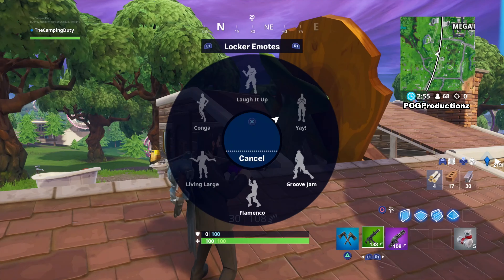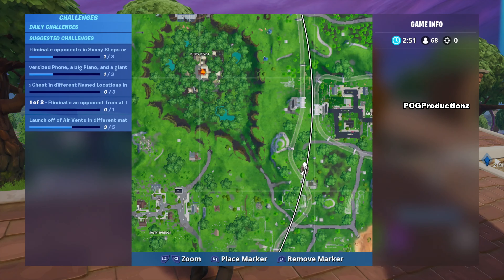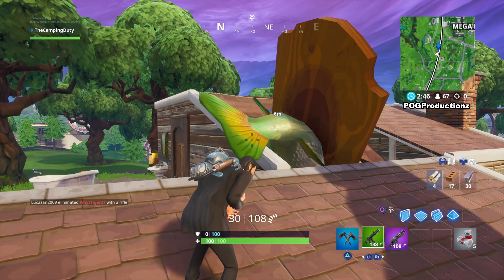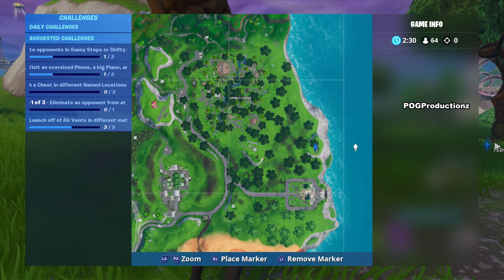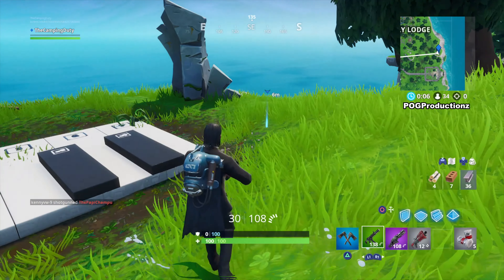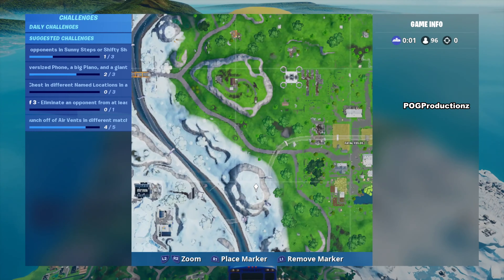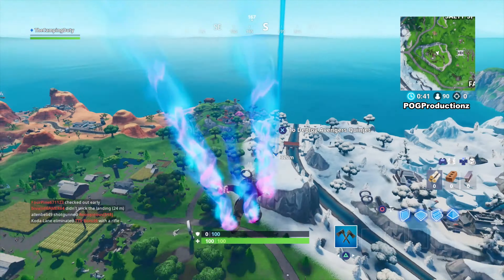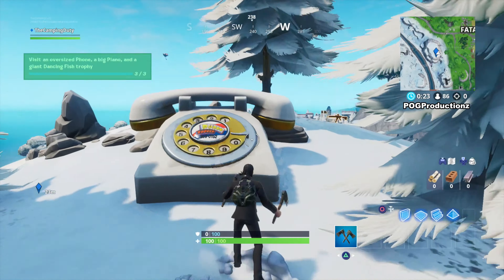VISIT AN OVERSIZED PHONE, A BIG PIANO AND A GIANT DANCING FISH TROPHY - Fortnite Week 2 Challenge!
In this video I will show you guys exact locations for oversized phone, big piano and a giant dancing fish trophy to help you complete the week 2 Season 9 Fortnite Battle Royale Challenge.